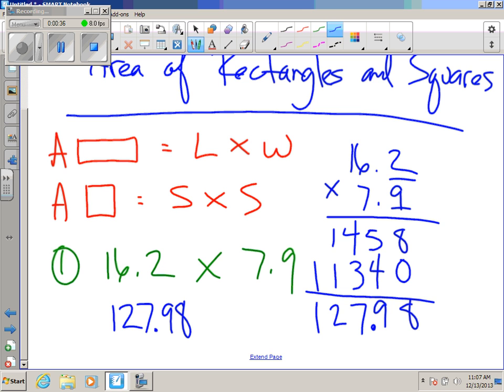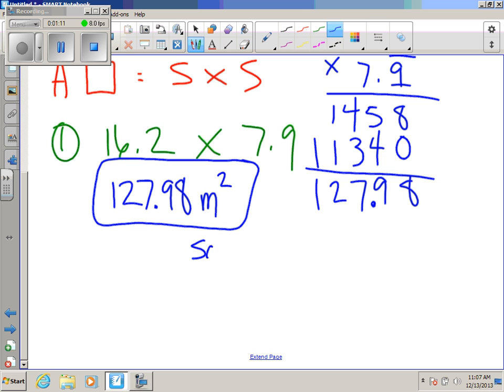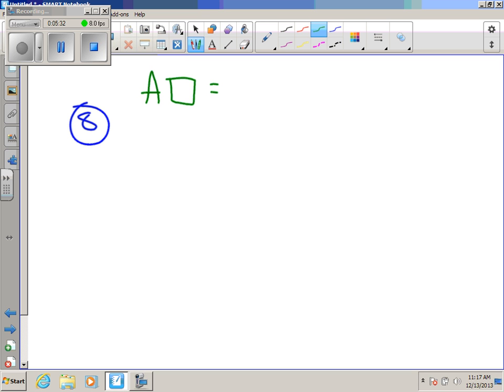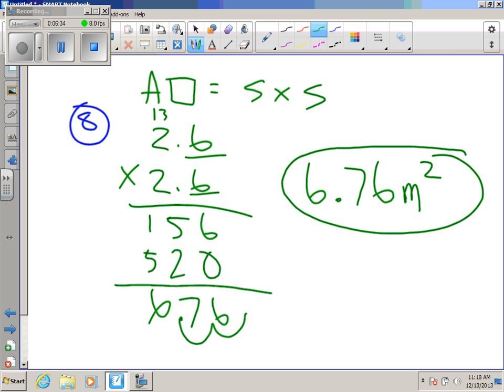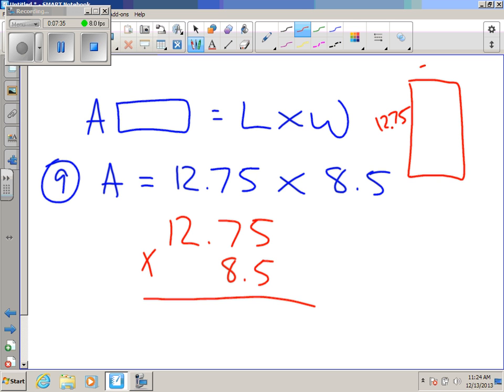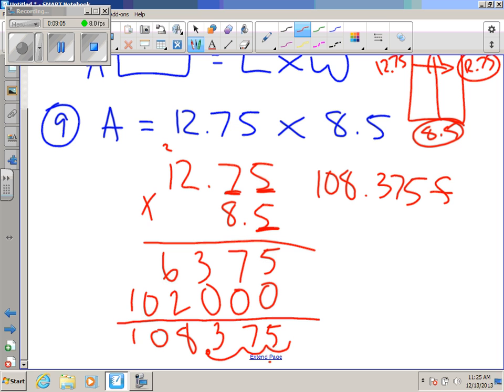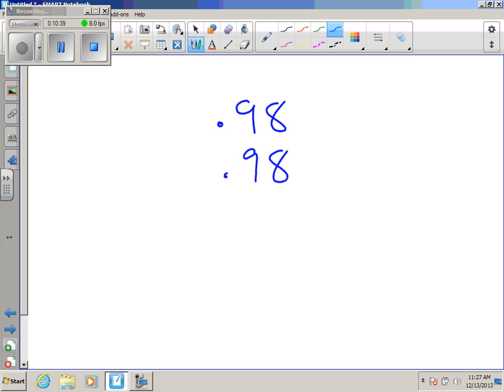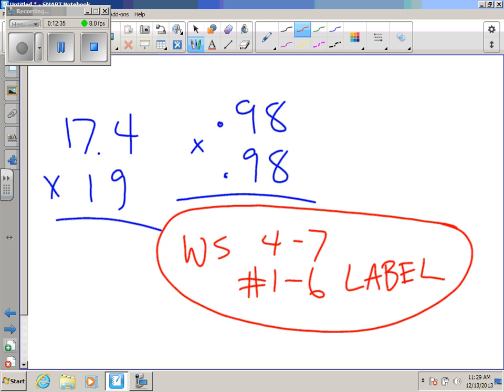Area of Rectangles and Squares Dec 13